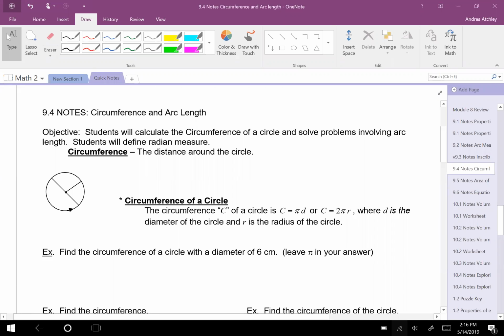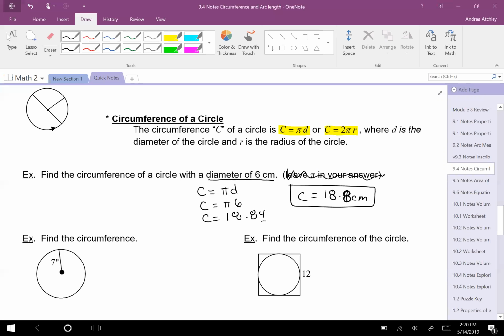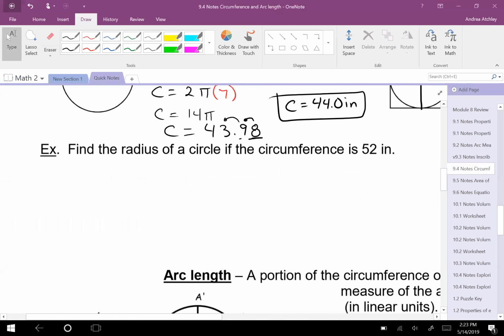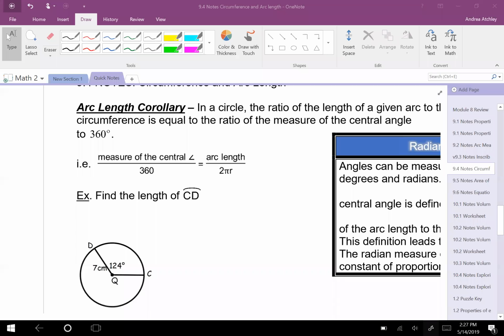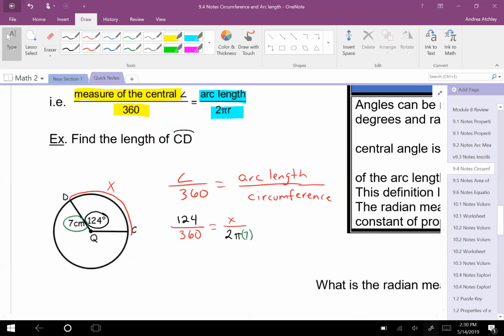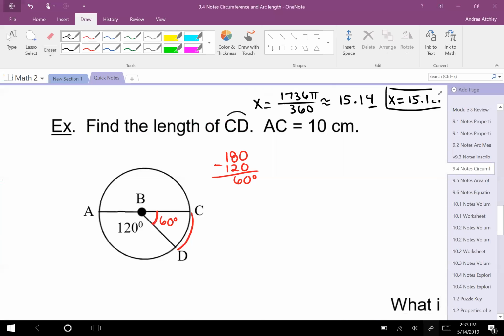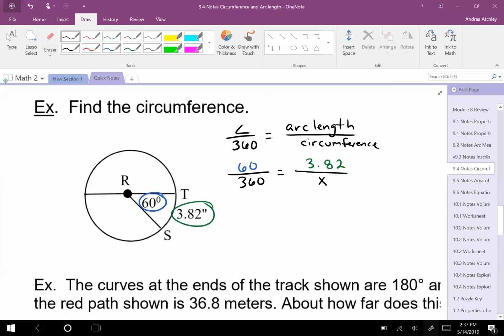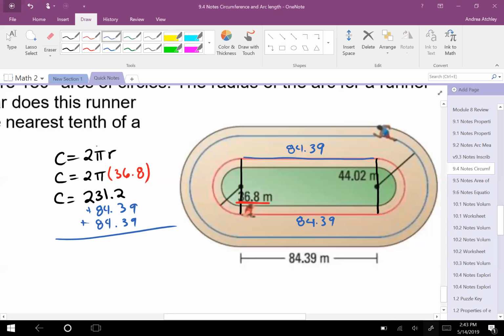Arc Length and Circumference 9.4 Notes